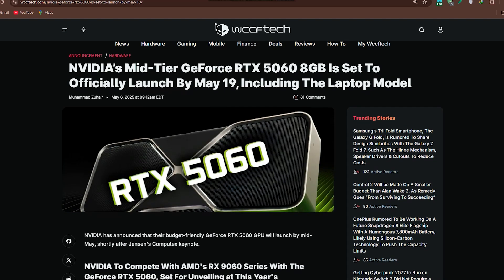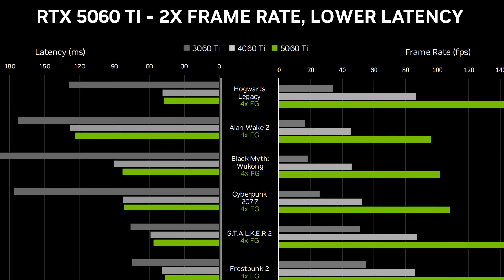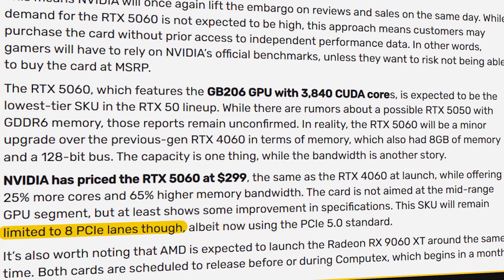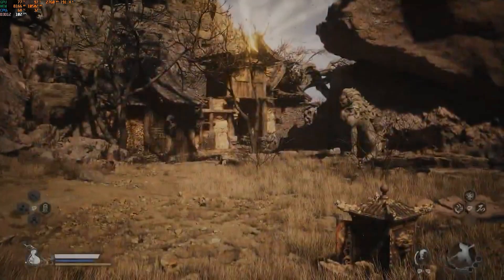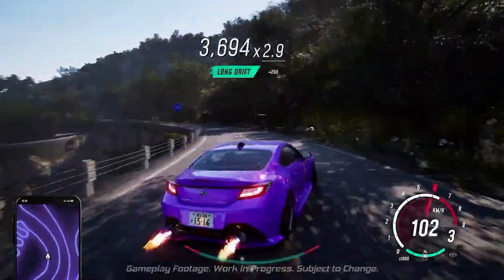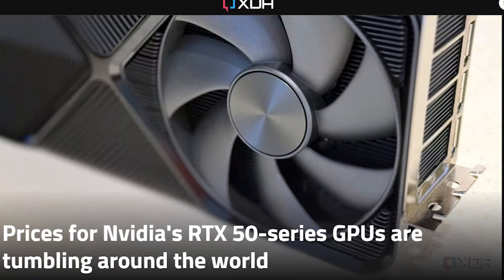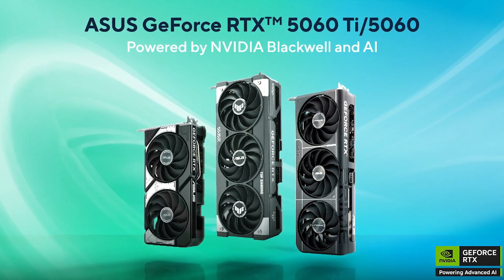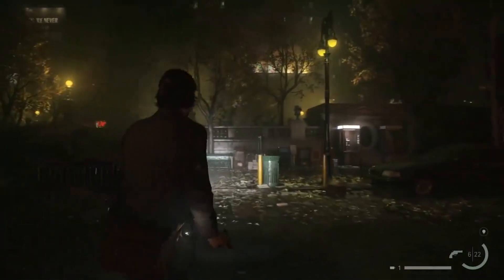RTX 5060 is HERE! Full Review Before May 19 Release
The long-awaited RTX 5060 8GB is finally here, and we’ve got a complete hands-on review! In this video, we dive deep into the specs, design, and performance of the brand-new NVIDIA GeForce RTX 5060, launching officially on May 19, 2025. With its cutting-edge Blackwell architecture, DLSS 4, and ray tracing capabilities, the RTX 5060 is poised to dominate the mid-range GPU market. Whether you're upgrading from an older 60-series card or just curious about the next-gen features, this video has everything you need to know.

Priced at just $299, the RTX 5060 price puts serious pressure on competitors. But how does it stack up against the RTX 4060 and the powerful RTX 5060 Ti models? We break down the performance benchmarks, thermal tests, and gaming frame rates in 1080p and 1440p. If you're comparing RTX 5060 vs RTX 4060 or trying to decide between RTX 5060 Ti 8GB and RTX 5060 Ti 16GB, this review will guide your next GPU purchase.

Let’s talk specs. The RTX 5060 specs include 3840 CUDA cores, 8GB GDDR7 memory, and support for PCIe 5.0 with improved memory bandwidth. This puts it ahead of many competitors in raw efficiency and AI-driven performance. In this video, we also touch on comparisons like RTX 5060 Ti vs RX 9070, helping you see where NVIDIA stands against AMD’s newest cards. Want to know if it’s the right GPU for creators, gamers, or streamers? We’ve got you covered!

If you're still torn between the 5060, 5060 Ti, or even holding off for future drops, our detailed analysis will give you clarity.